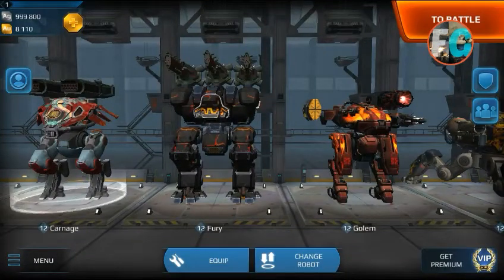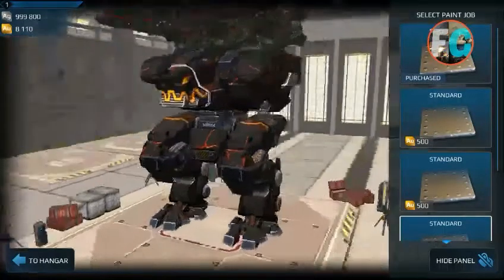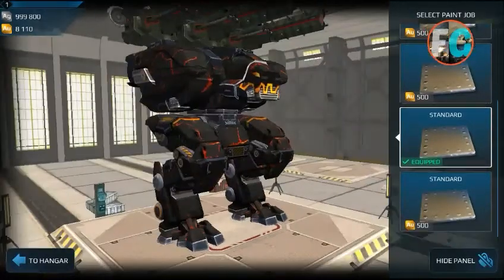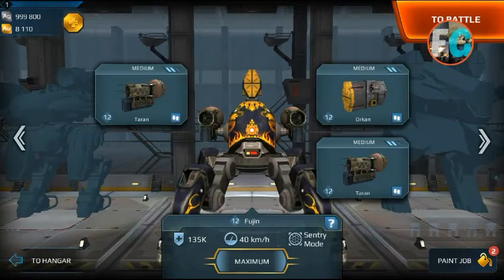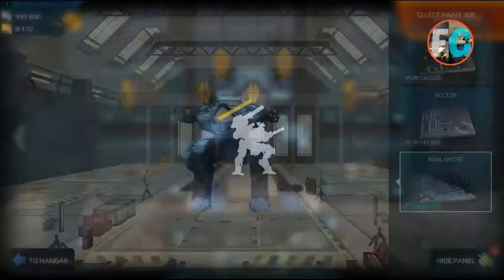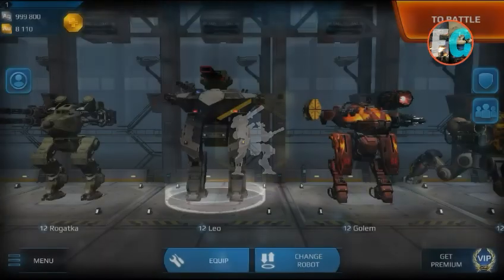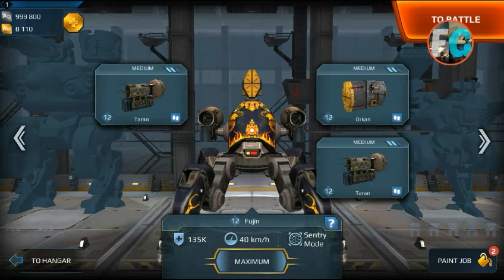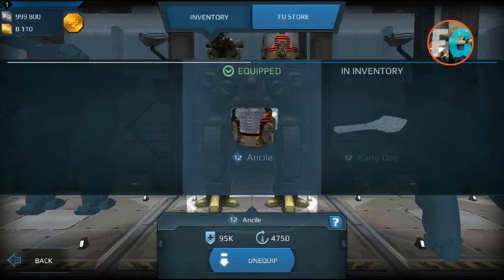War Robots [2.5] Test Server: NEW Paintjobs and Update on HP, Speed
Hello and hi to the fellow War Robots Pilots, Here I m showing you the hp and Speed of some robots and also I m showing you the new Paintjobs and their price's.

If you like the video then don't forget to hit that thumbs up button.

What’s new:
— Rogatka: HP 124k to 135k; speed 45 to 48 km/h
— Leo: HP 206k to 226k
— Natasha: speed 27 to 30 km/h
— Gareth: speed 60 to 64 km/h
— Vityaz: HP 144k to 152k
— Fujin: shield HP 990% of robot’s HP instead of 60%) and regeneration speed increased
— Gekko: damage increased by 15%
— Ancile: regeneration speed increased
— Zenit: reload time decreased from 30 sec to 22 sec
— New paintjob for Carnage
— Four new paintjobs for Fury
— Two new paintjobs for Golem
— Two new paintjobs for Fujin